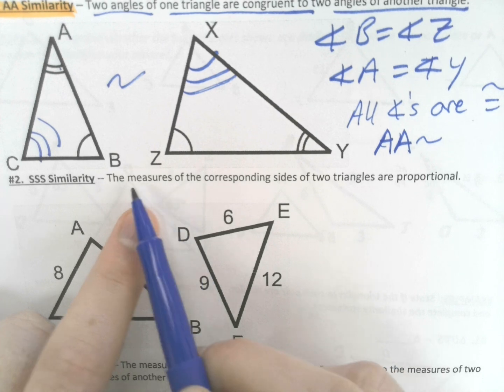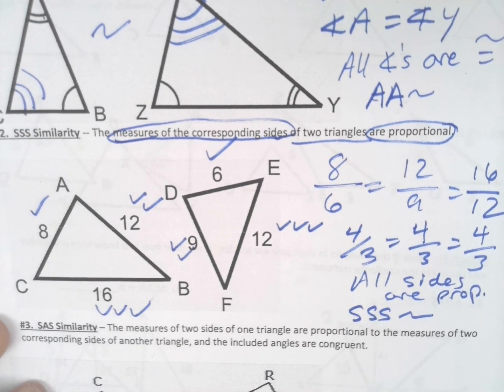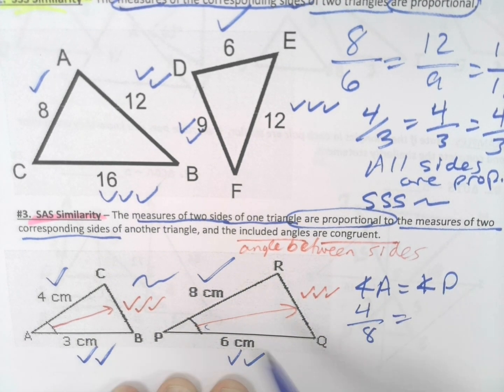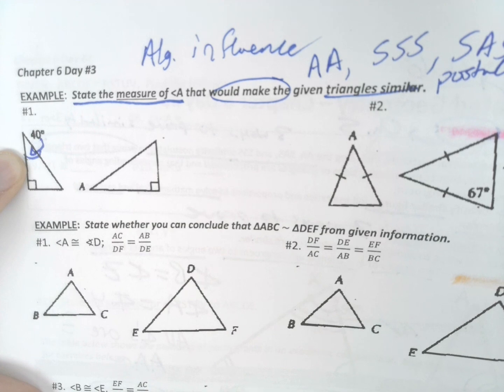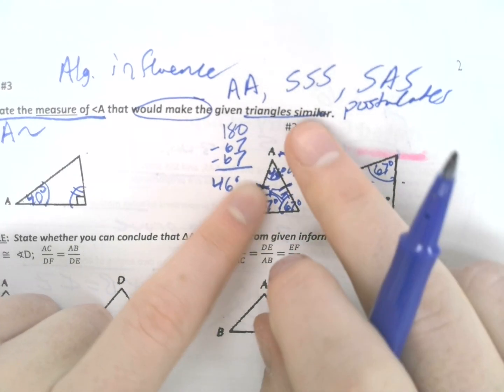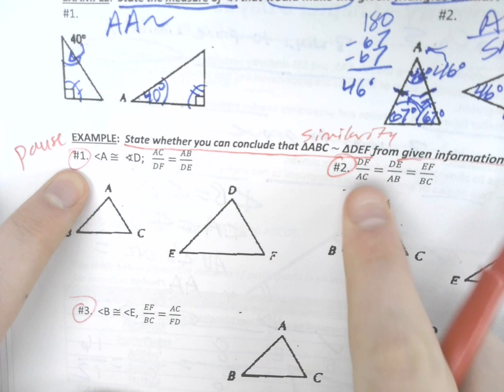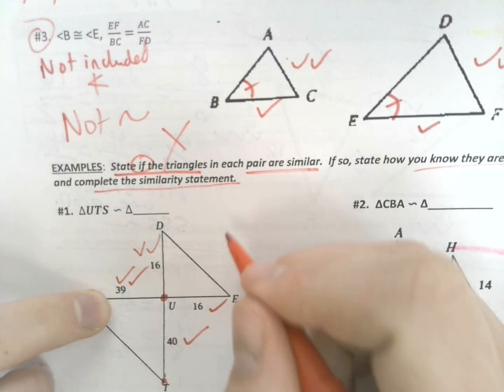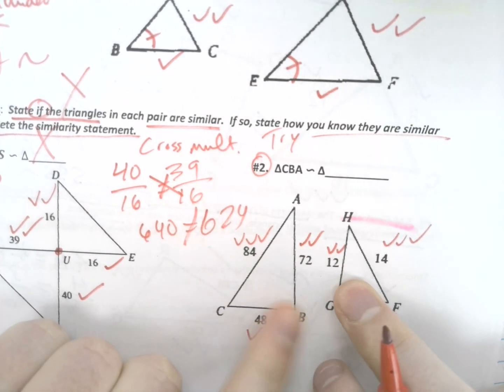Acc. Geo. Ch. 6 Day 3 Part 1